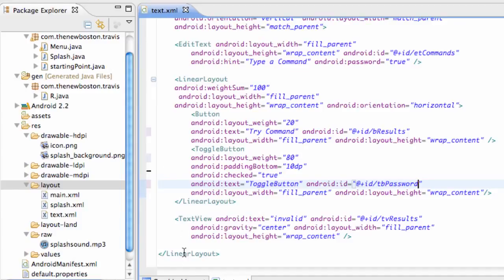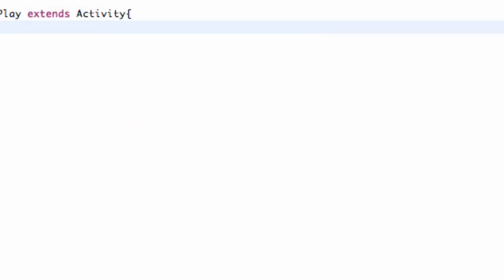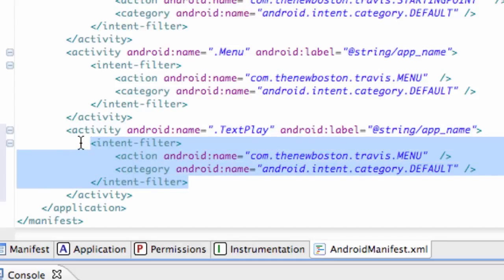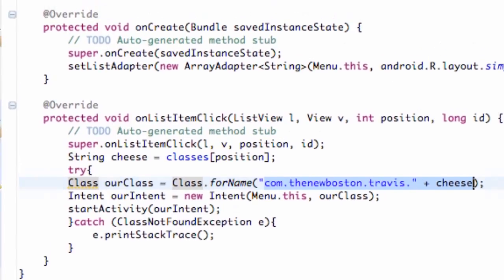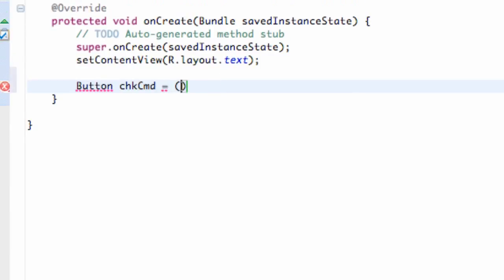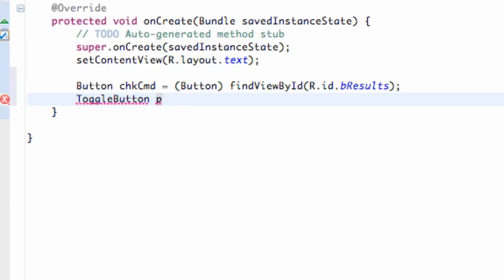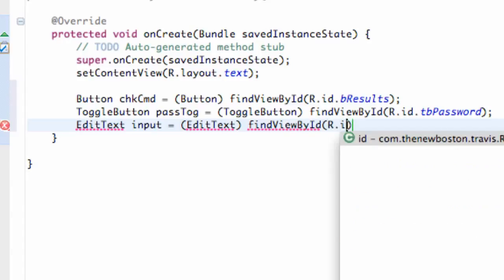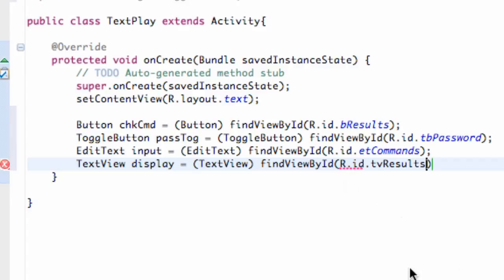Android Application Development Tutorial 25 Quick Review by setting up a new Activity 2017